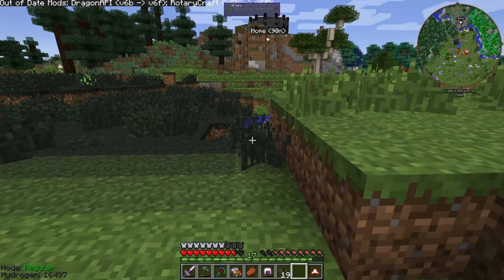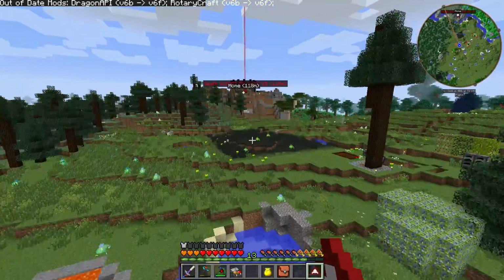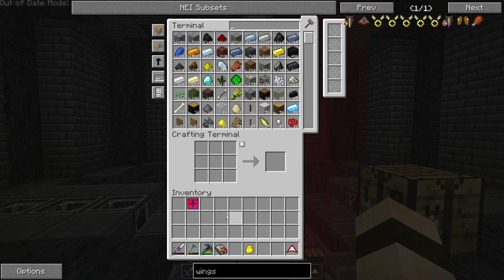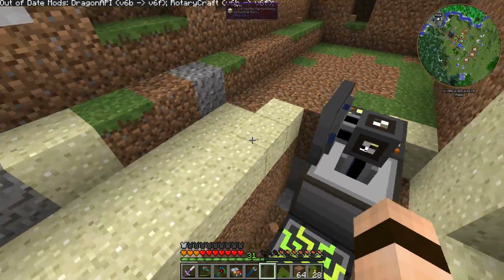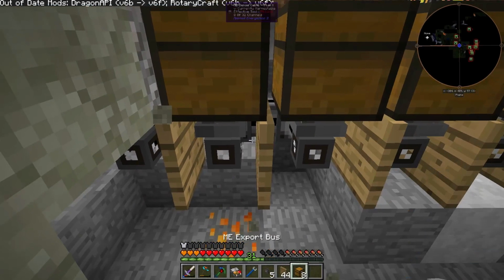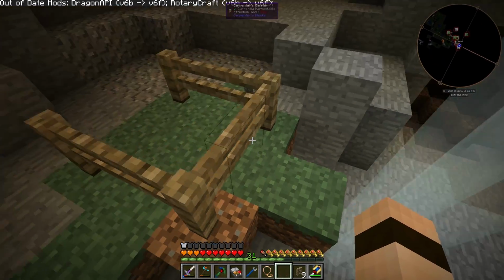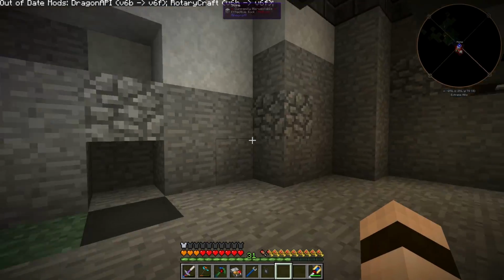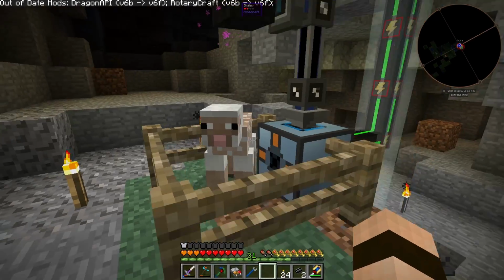Etho Mod Pack - Episode 16: Creative Mode Flying and 50s Diner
Etho finally released the mod pack he's been playing in his latest series! This modpack has a ton of technical mods and should be really fun to explore! I've had little experience with most of these mods, so we've got a lot to get in to!

Go to 3rd Party packs and select add pack code. Code = "Etho"

I'm not partnered on YouTube so every bit helps. :) Thank you!

List of Mods:
AppleCore
Applied Energistics 2
Archimedes' Ships
Baubles
Bibliocraft
Biomes O' Plenty
BuildCraft
Carpenter's Blocks
Chisel 2
CodeChicken Core
CoFH Core
ComputerCraft
CustomNpcs
Deadly World
DrZhark's MoCreatures
Enchiridion
Ender IO
Extra Utilities
ExtraCells
FastCraft
Forestry
Forge Multipart
Funky Locomotion
Galacticraft Core
Galacticraft Planets
Growthcraft
Growthcraft Bamboo
Growthcraft Bees
Growthcraft Cellar
Growthcraft Grapes
Growthcraft Hops
Growthcraft Rice
Hardcore Ender Expansion
IndustrialCraft 2
Inventory Tweaks
Iron Chest
JourneyMap
Mantle
Mariculture
Micdoodle8 Core
Minechem
Minecraft Forge
MrTJPCoreMod
Mystcraft
Natura
NEI Addons
NEI Integration
Not Enough Items
Open Computers
OpenBlocks
OpenMods Lib
Pam's HarvestCraft
Peripherals++
Pistronics 2
Pneumaticraft
Project Red
qCraft
Railcraft
Random Things
Simply Jetpacks
Thaumcraft
Thaumic Tinkerer
Thermal Expansion
Thermal Foundation
Tinkers' Contruct
Tinkers' Mechworks
Waila
Waila Harvestability
WR-CBE
Ztones